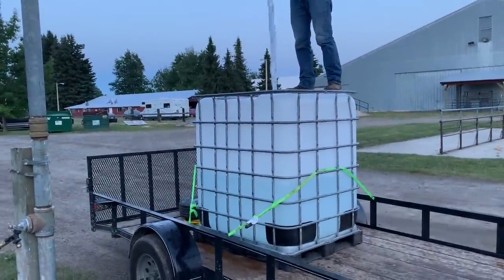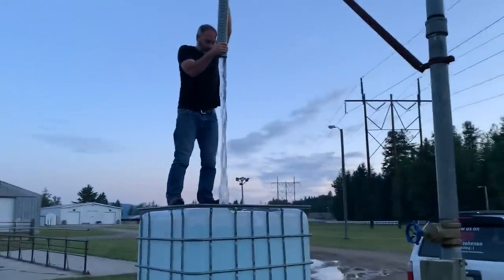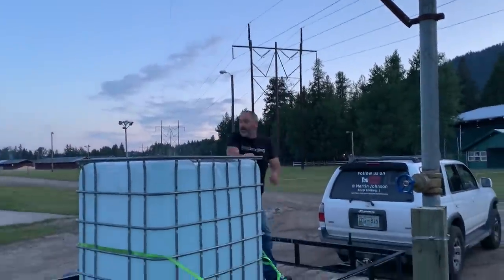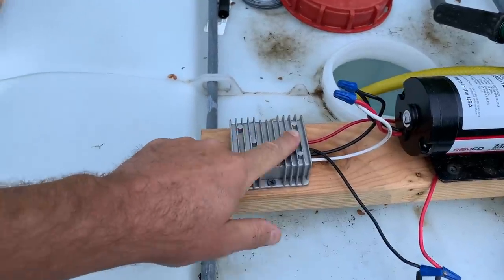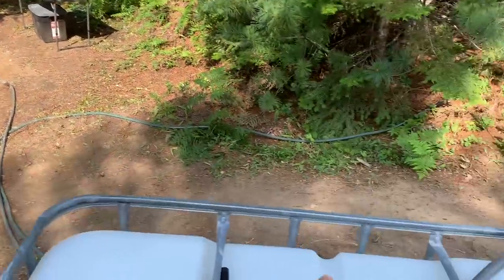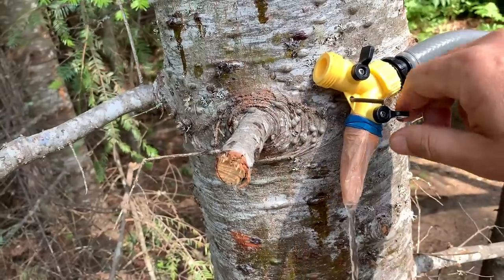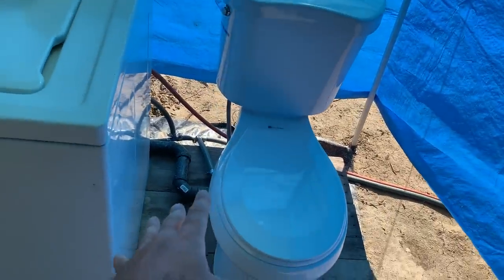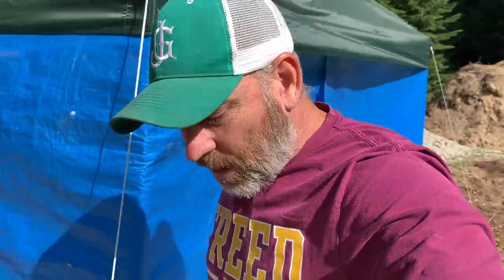SIMPLE Off Grid Living Water Systems: Collection, Distribution, Heating and more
We have been living off grid for one month now. One of the questions we have been getting asked is about how we get our water. In this video, we show you everything there is to see about our simple off grid water systems. From where we get our water to how we heat it for our outdoor shower.

• 24v to 12v converter
• 12v water pump
• Hot water heater

If you liked this video you might also like these videos from Pure Living for Life.